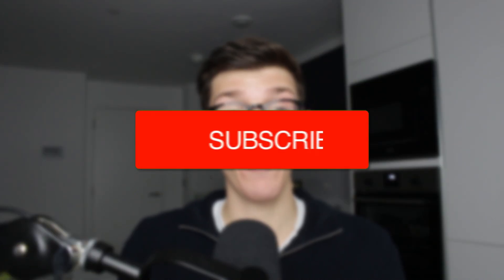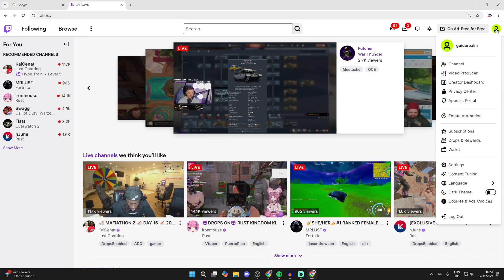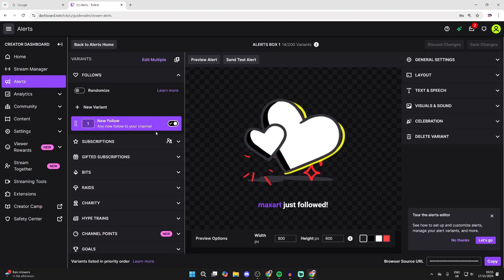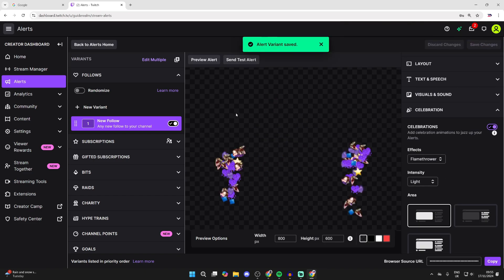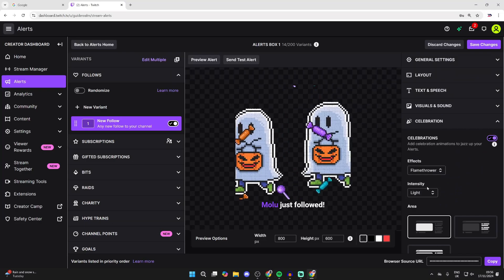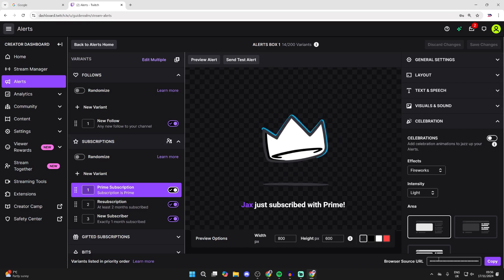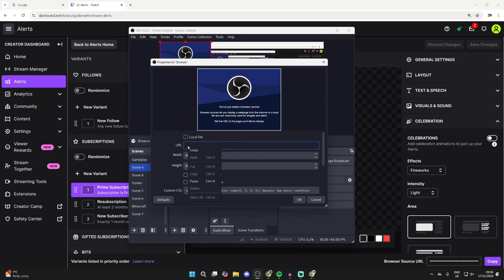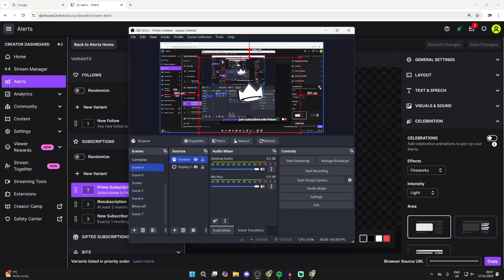How To Set Up Twitch Alerts In OBS Studio - Full Guide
Learn how to set up twitch alerts in obs studio in this video.

GuideRealm